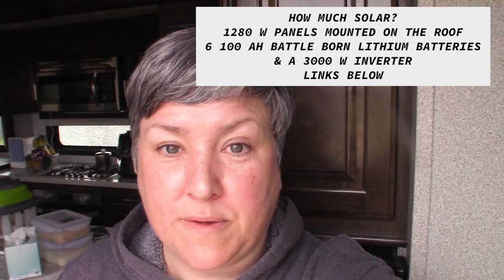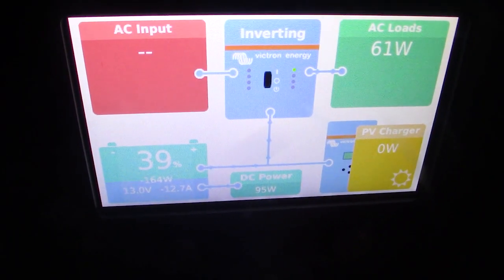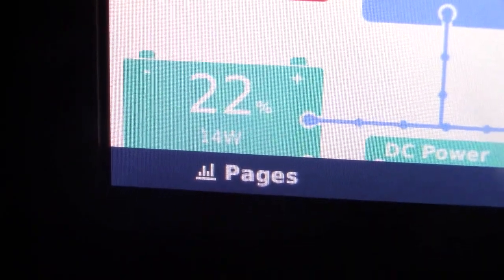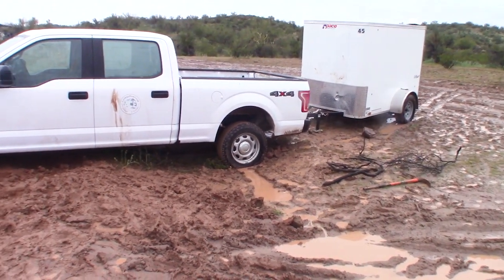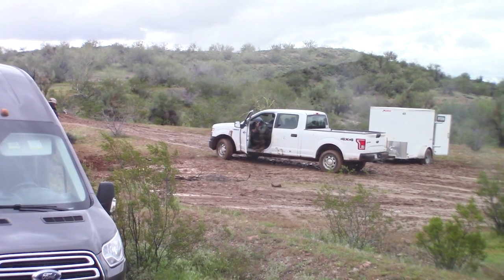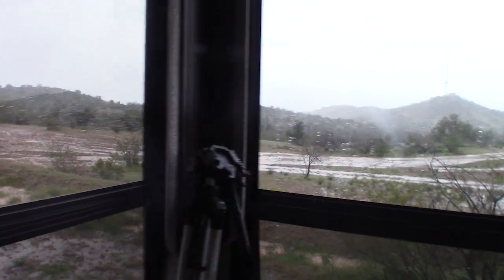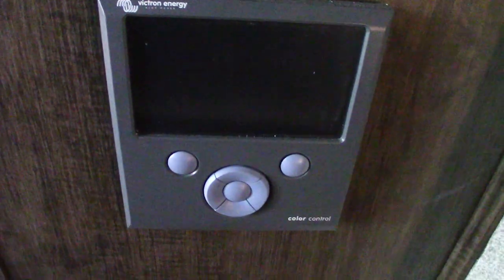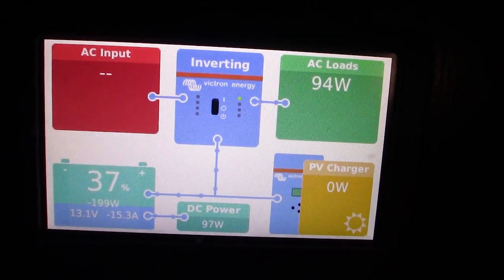🌞ALL SOLAR NO BACKUP: 7 Days of Rain. Will My 1280 W of Solar and 6 Lithium Batteries Be Enough RV..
Recently I had 1280 watts of solar installed by Northern Arizona Wind and Sun. I live full time in my RV and this time, I chose to go straight solar! I have no RV generator, shore power or hookup and no way to get power to my batteries while I'm boondocking. I always wondered if solar would be enough, especially for days without sun. I got the chance to test it recently in Arizona. I road through a flash flood warning, major rain and stormy skies for days.  How did my solar do? Watch to find out.
Oh...and bonus: meet the students from the Conservation Experience. They got stuck in the mud during the storm.

🔴Read Robin's latest bestseller: WORK FROM HOME WHILE YOU ROAM: The Ultimate Guide to Jobs that Can Be Done from Anywhere:

✅READ ROBIN'S OTHER BESTSELLER, Be A Nomad Change Your Life